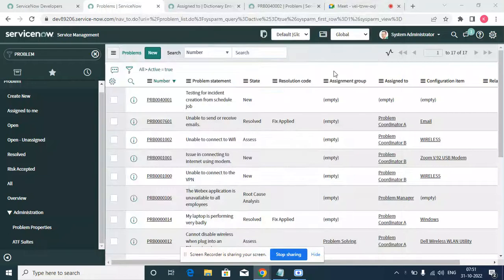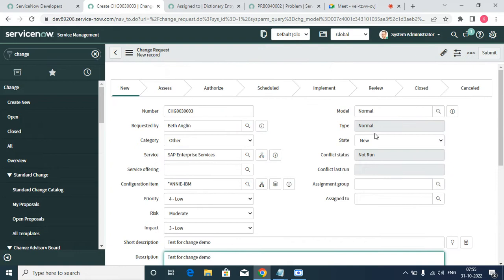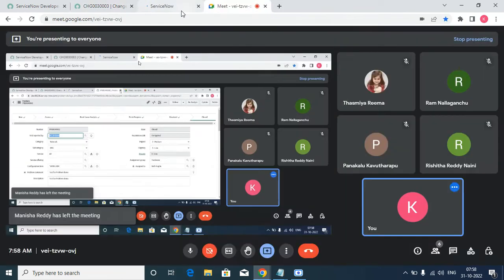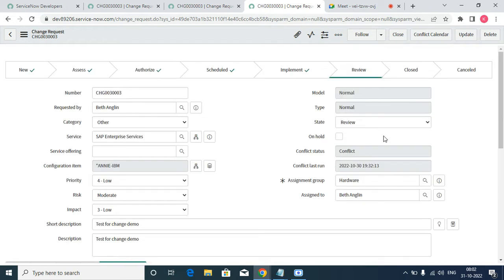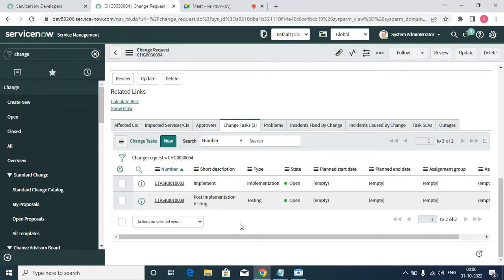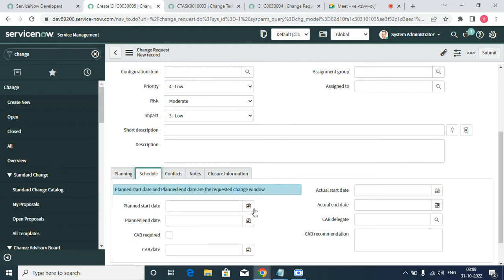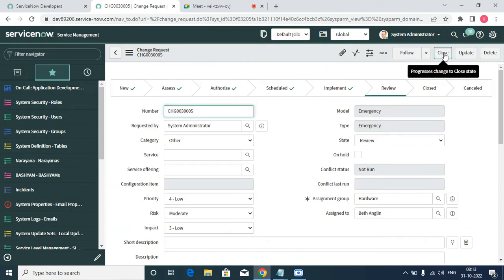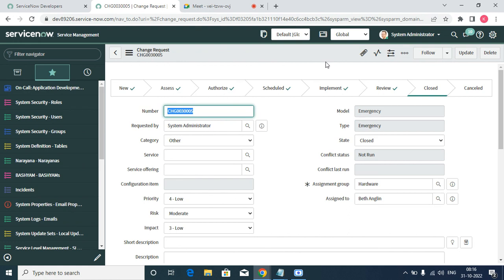ServiceNow Change management